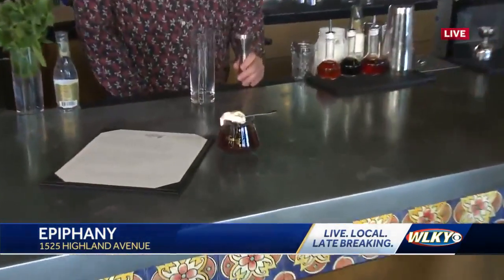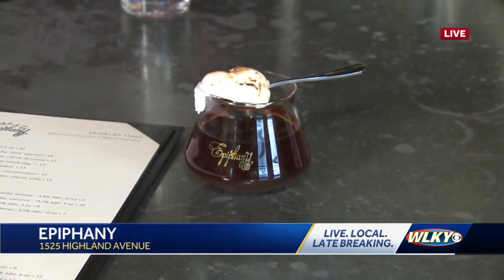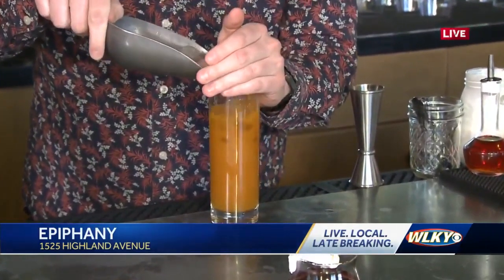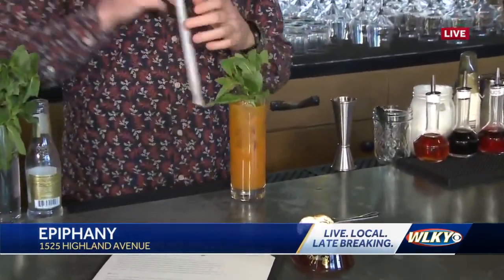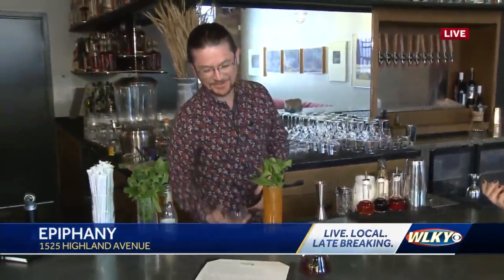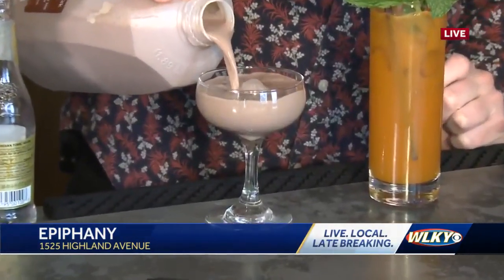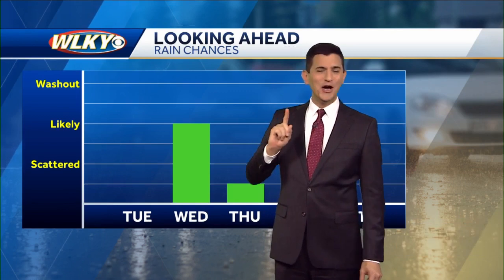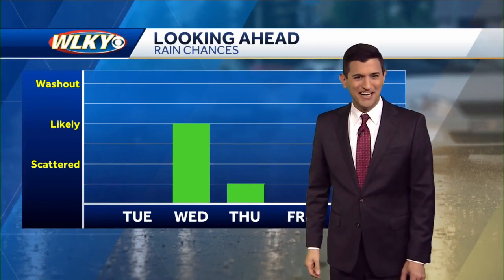Epiphany opens in the Highlands with goals to support local farmers